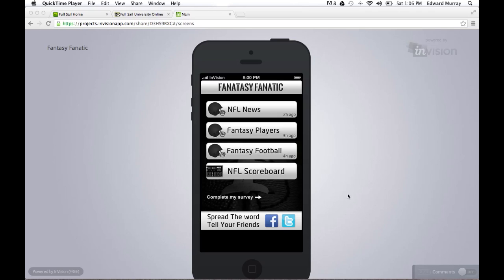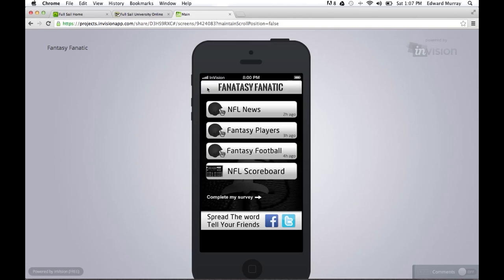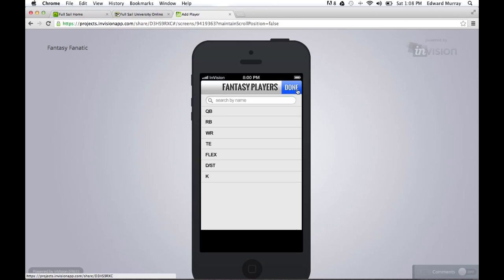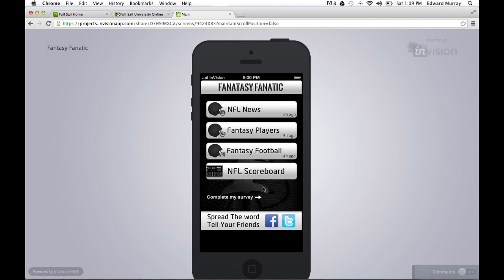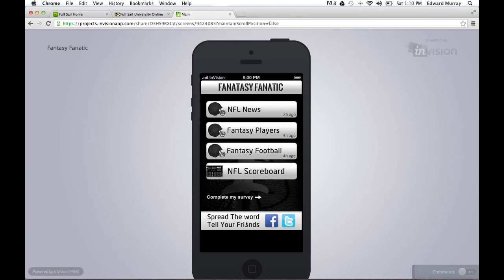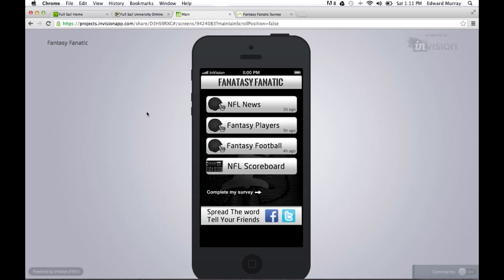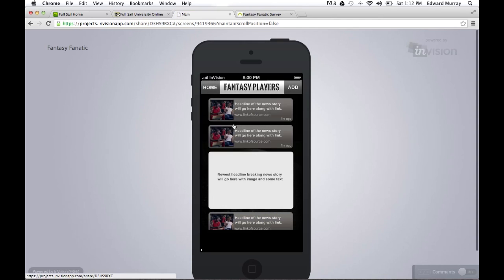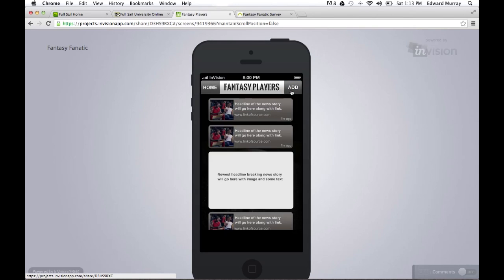Murray Edward Week2 Discussion